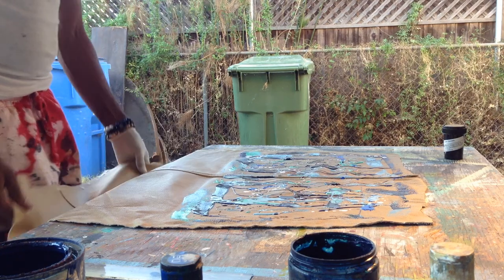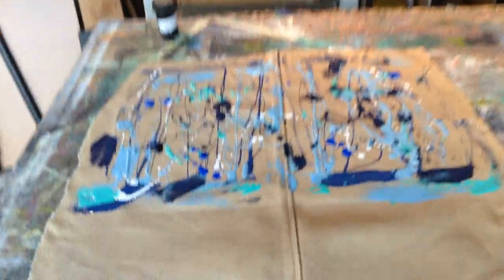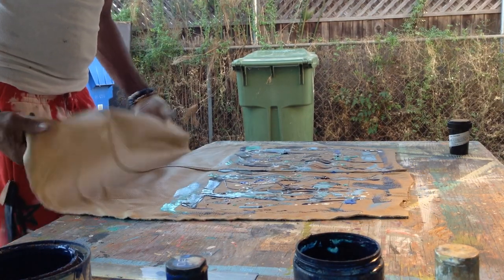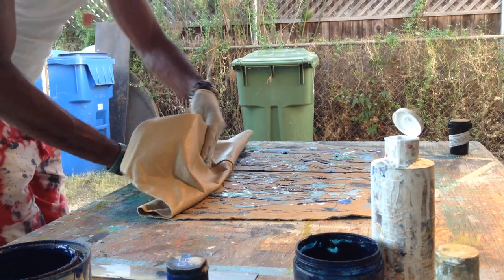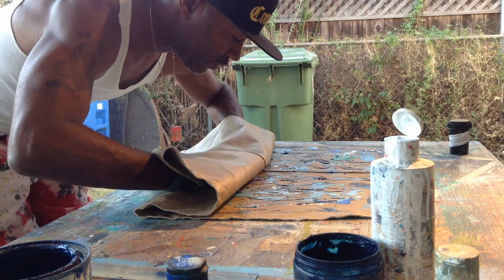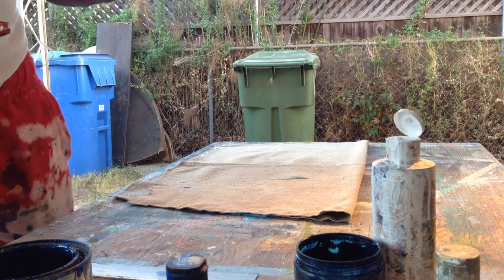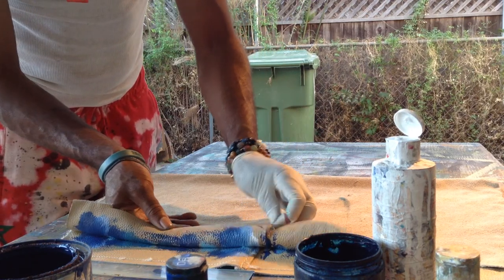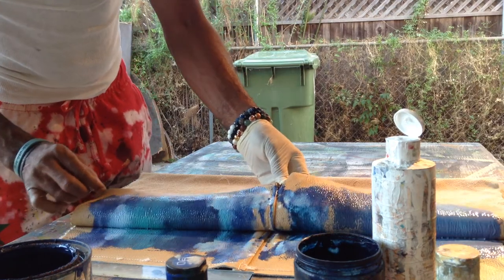How to paint on Leather to get a Symmetric Effect,looks the same on both sides of the Leather.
I love to paint on 100% Leather using many techniques to come-up with something new and innovative. By Dazo The Artist 62